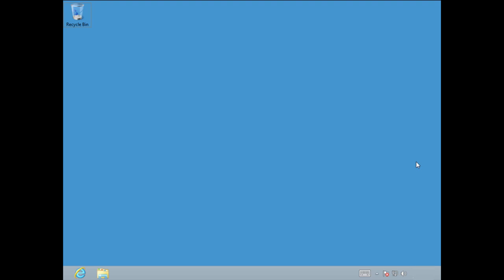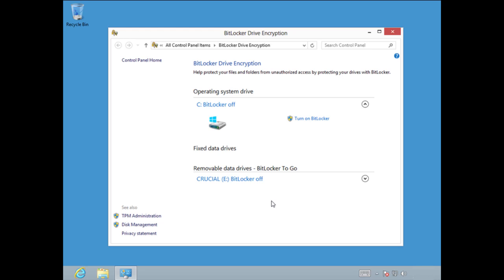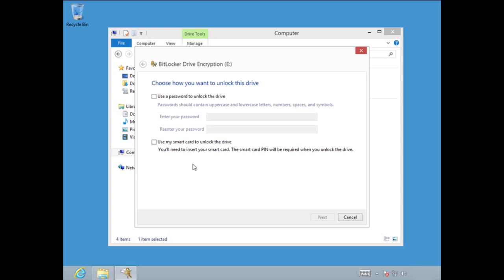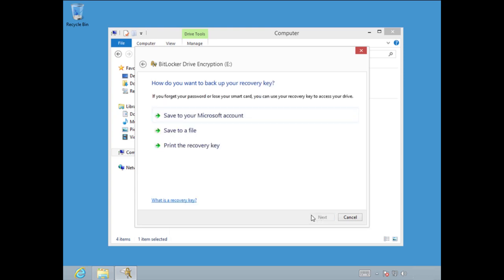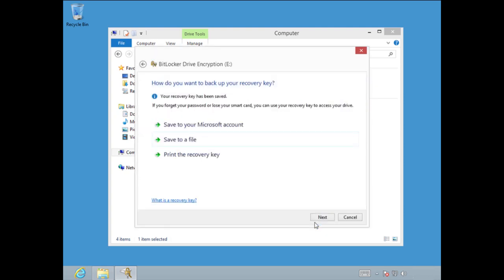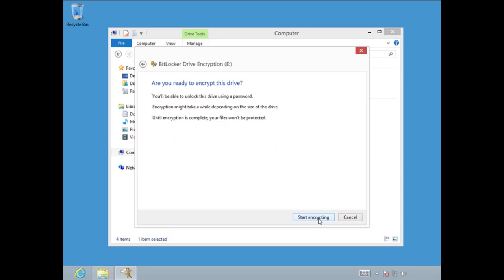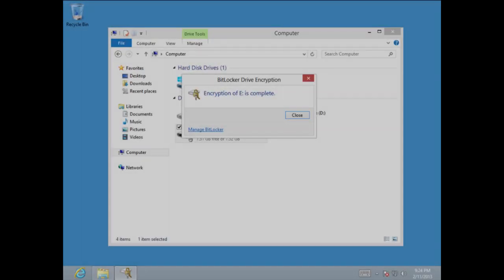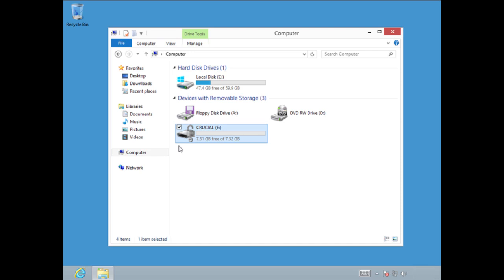How To Use BitLocker To Go In Windows 8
In this free video, mobility expert, John O'Neill Sr., shows how to use the Windows 8 version of BitLocker To Go to encrypt a USB drive in order to keep your data confidential even if it's lost or stolen.